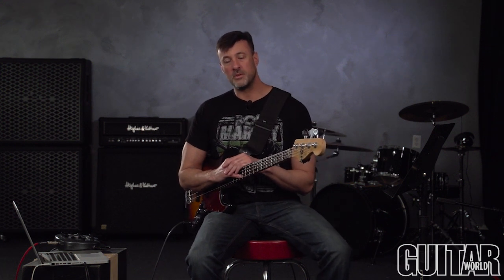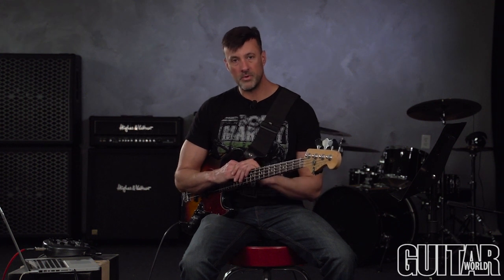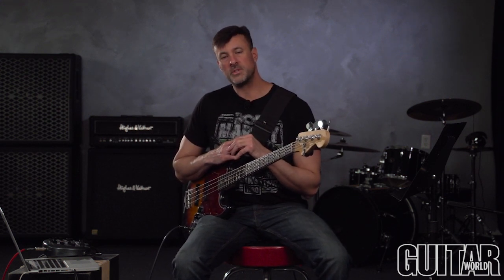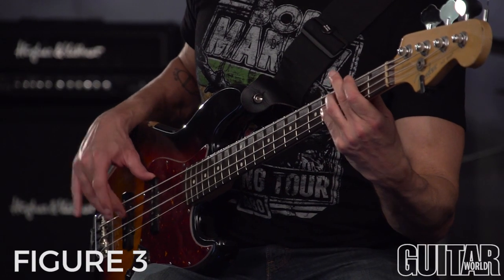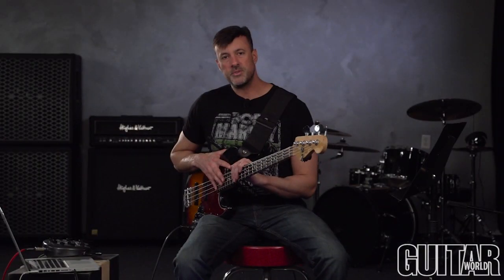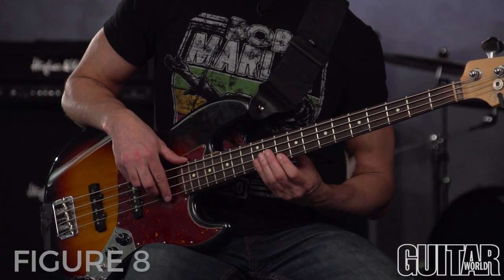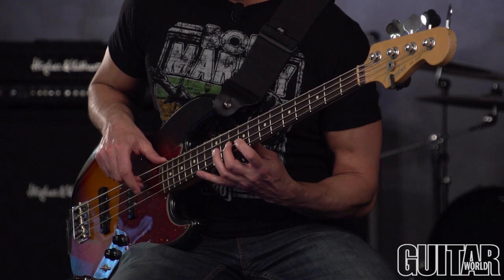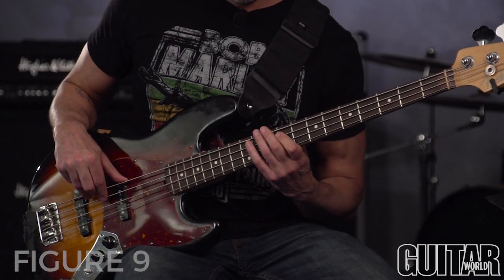Techno-flavored Synth Bass Lesson - Bass Camp!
In this edition of Bass Camp, Matt Scharfglass shows you how to get your groove on in the club, with some awesome techno bass riffs! For full tabs, check out